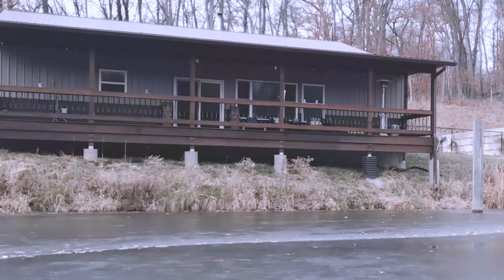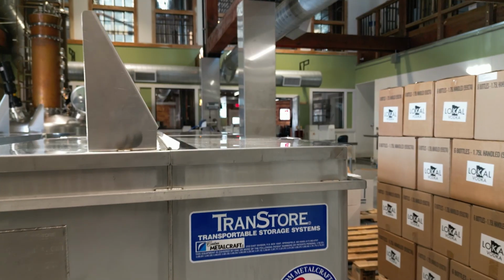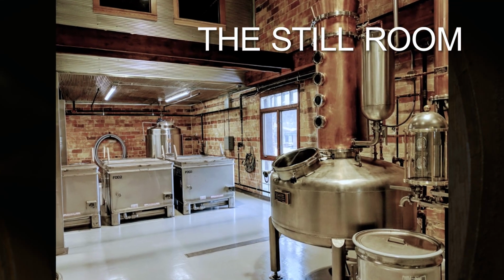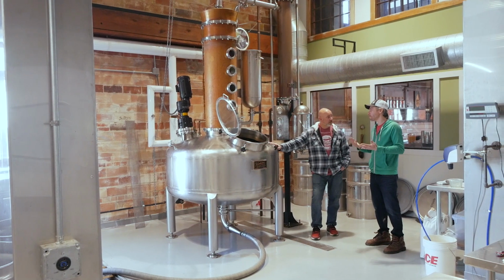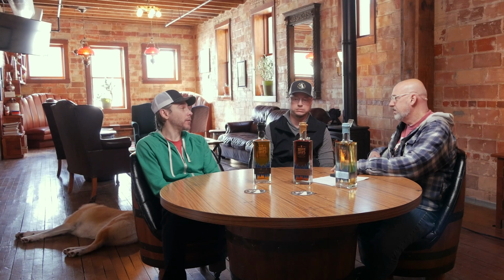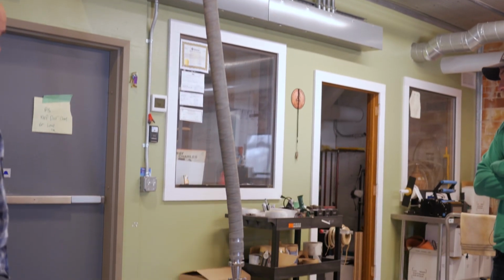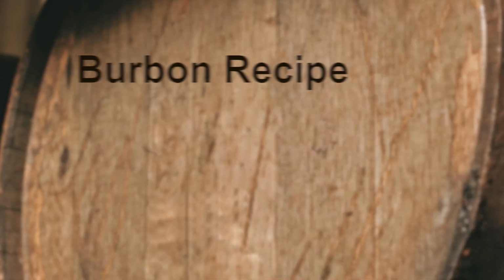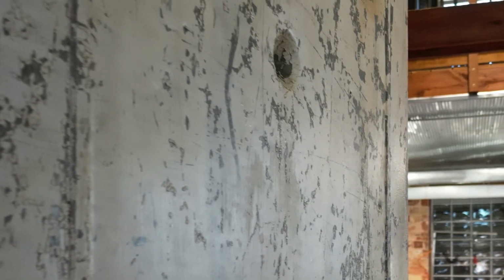10,000 Drops Distillery - Episode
Located in Fairbault, Minnesota, this distillery didn’t take the path of most craft distillers. Three grade school buddies who have always stayed connected decided they wanted to make whiskey. Once they did, they waited four years before putting out their Bourbon. This is a wheated  Bourbon and the ingredients are all sourced locally. On top of that every bottling is a single barrel bottling with the tops hand dipped in wax. We will introduce you to a couple of the partners (and their dogs, Stormy and Sherlock) while we get a close look at how 10,000 drops is making their Bourbon.